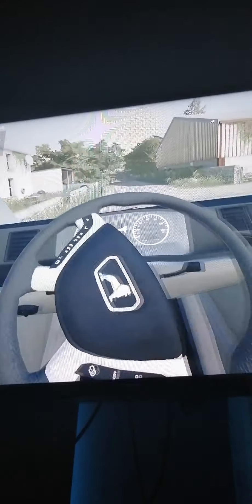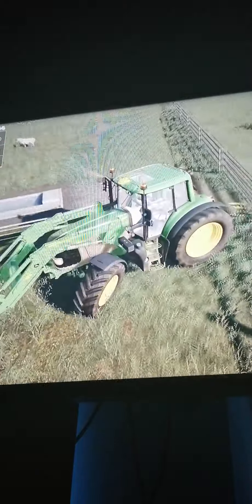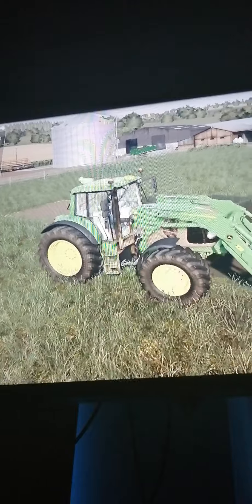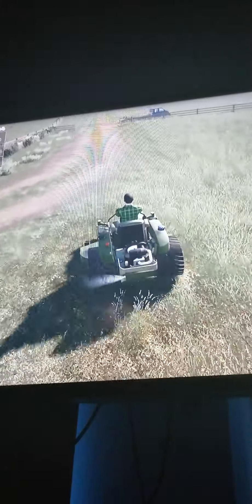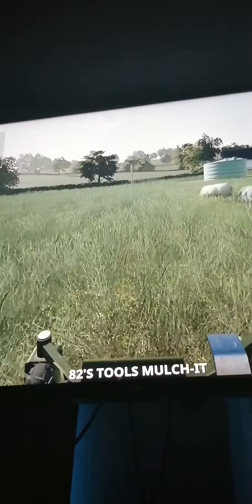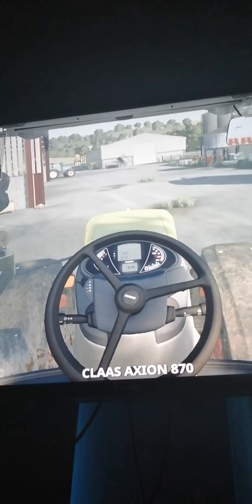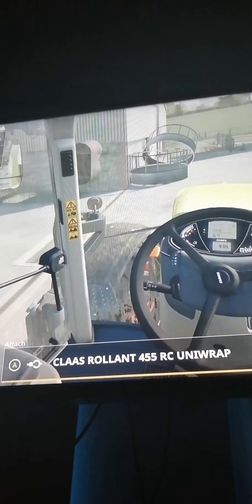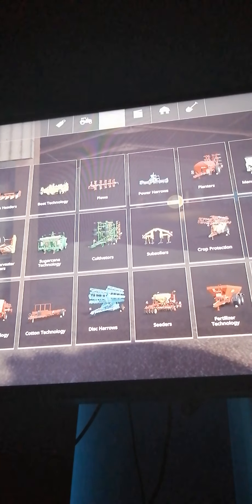21 October 2020